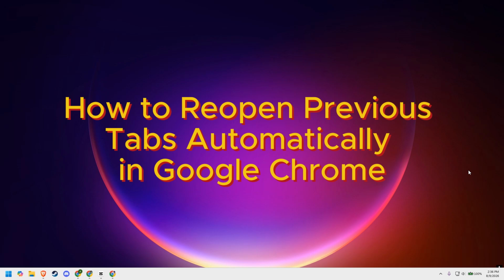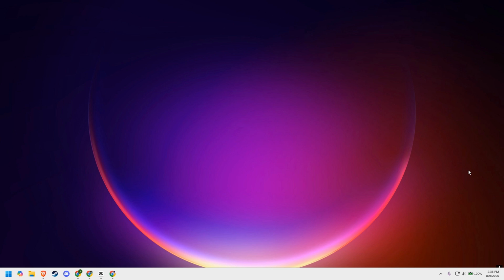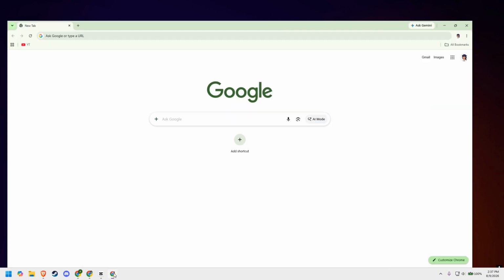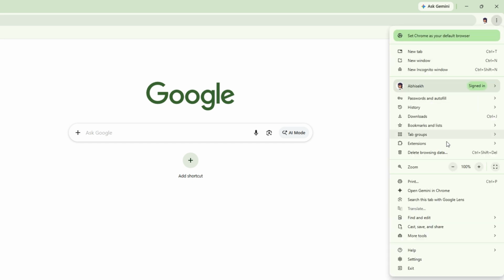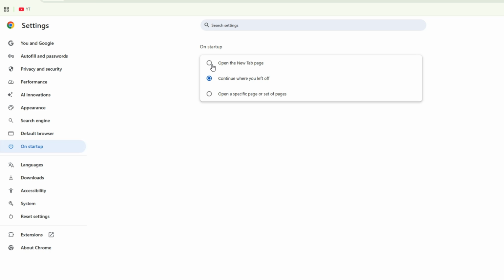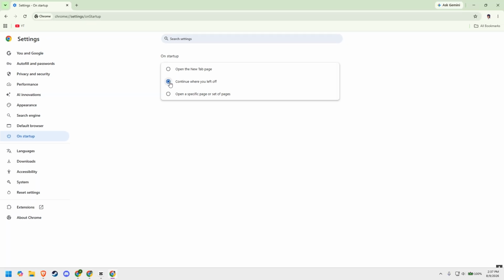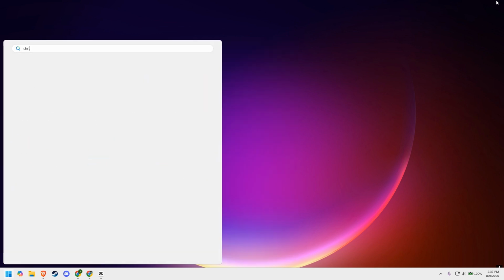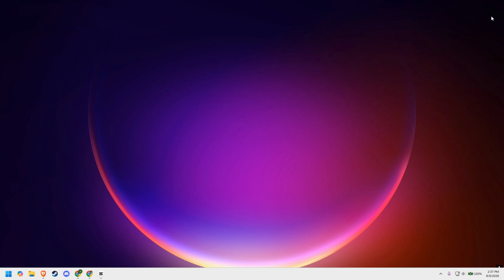How to Reopen Previous Tabs Automatically in Google Chrome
How to Reopen Previous Tabs Automatically in Google Chrome with this quick and easy step-by-step tutorial. Learn how to set Google Chrome to automatically reopen your previous tabs when you restart the browser in just a few simple steps. Whether you accidentally close Chrome, restart your computer, or want to continue where you left off, this guide has you covered.

In this video, you'll discover how to reopen previous tabs automatically in Google Chrome, enable the Continue where you left off setting, restore your previous browsing session, and configure Chrome to reopen your tabs whenever you launch the browser.

Timestamps:
0:00 Introduction
0:20 Reopen Previous Tabs Automatically in Google Chrome